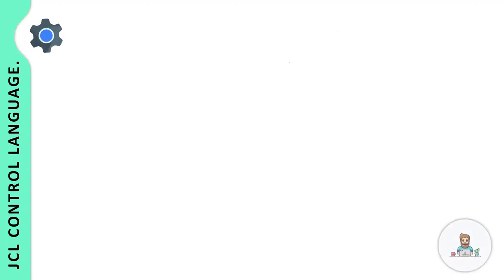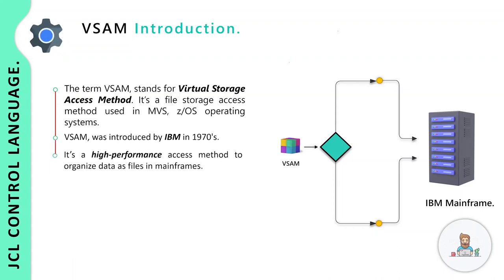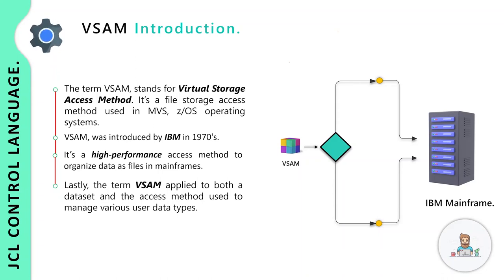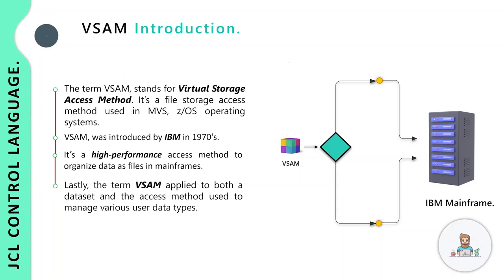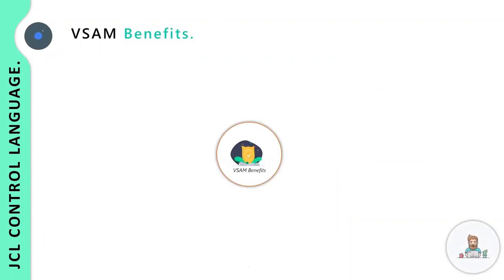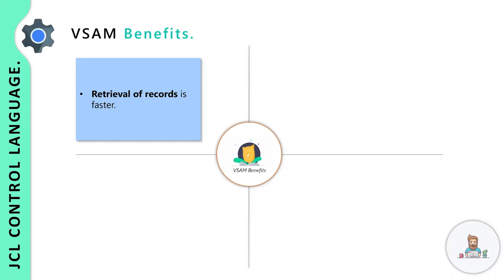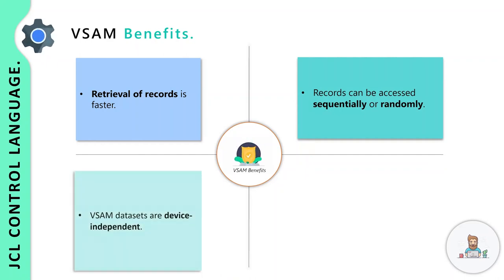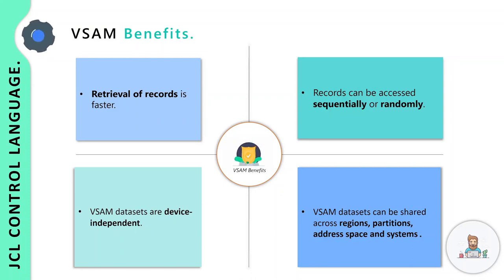VSAM - Introduction | VSAM In Mainframe | Mainframe VSAM Tutorial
VSAM Introduction: The term VSAM stands for Virtual Storage Access Method it applies to both a data set type and the access method used to manage various user data types. In this Mainframe VSAM Tutorial, you will get an overview of VSAM in Mainframe. If you want to learn more about VSAM then check out our JCL Course. Click the link to access the course for the next videos.

Let's get started with the VSAM tutorial.

►                 Index Details                              ◄
   0:00   What is VSAM?
   0:32   Introduction to VSAM term.
   1:21   VSAM Benefits.
   2:27   Thank you.

Topictrick™